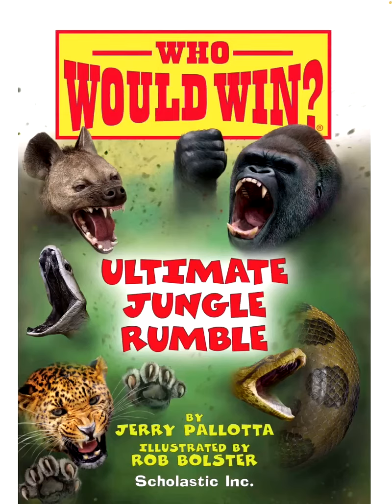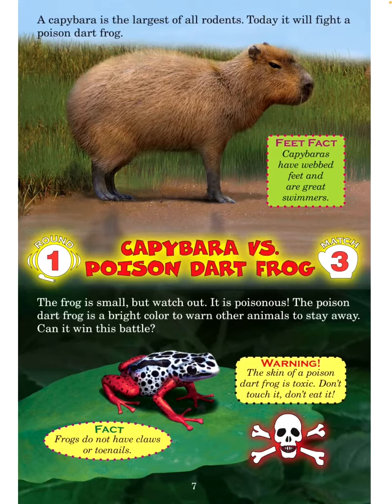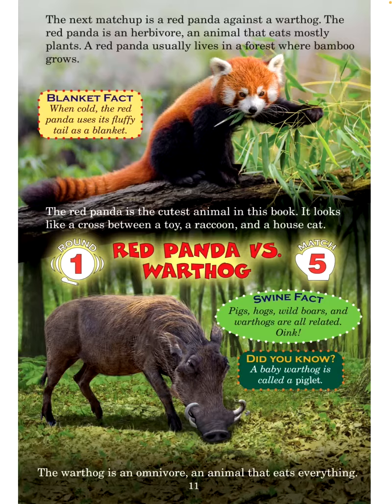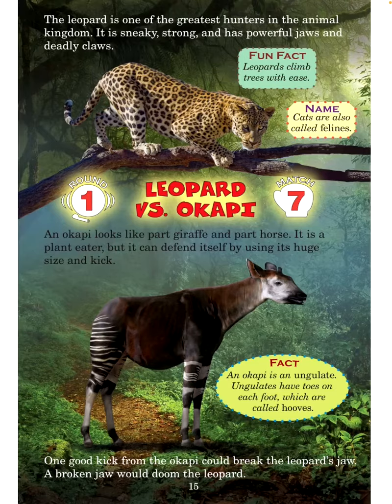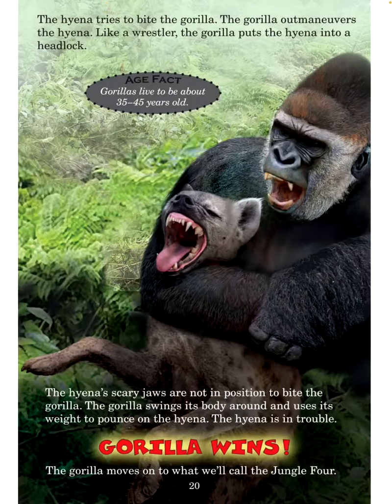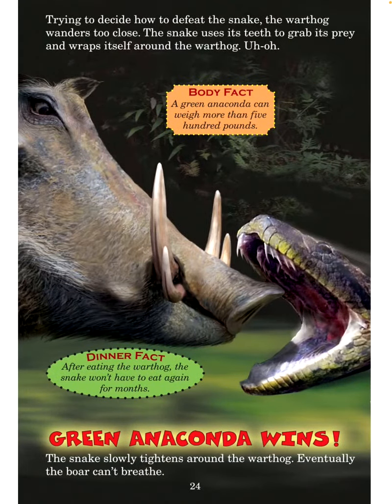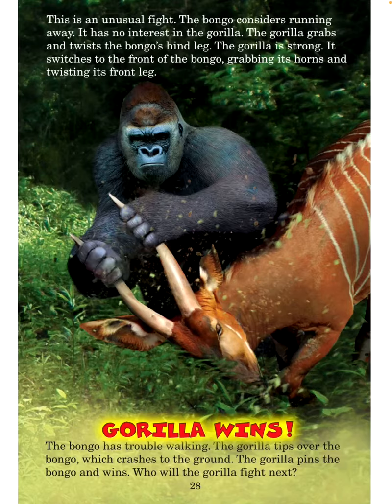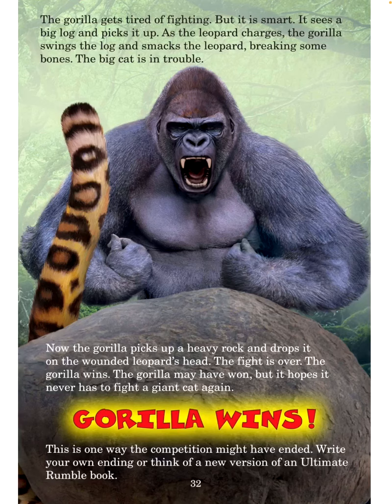Read with Chimey: Who Would Win? Ultimate Jungle Rumble read aloud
Who Would Win? Stay safe and remember— KINDNESS matters:).

Read with Chimey is to inspire all young readers to read and immerse in all the amazing experiences only a book-lover can enjoy. Come venture along, and Read with Chimey! My channel is to serve young children, and parents/teachers of young children. Thank you for all the love and support. Stay blessed!